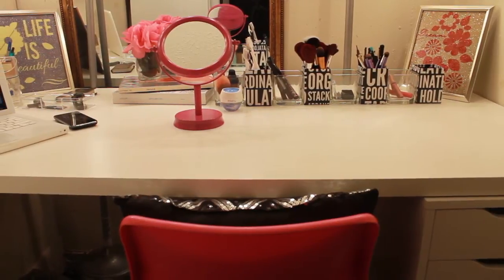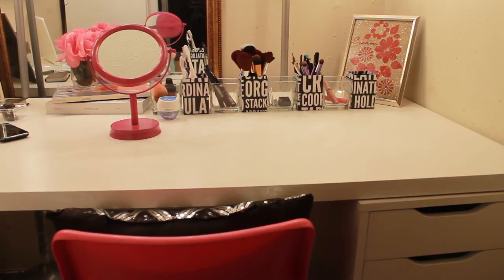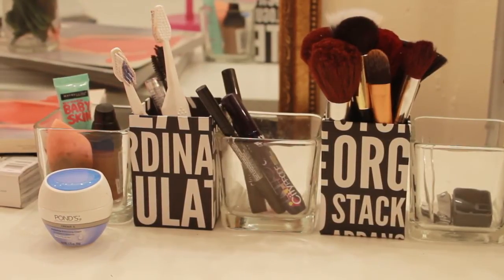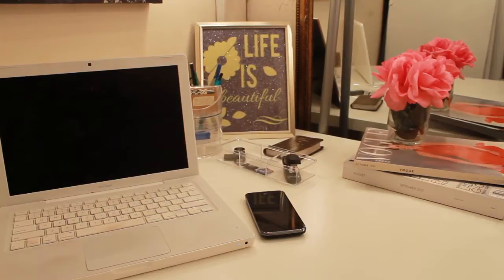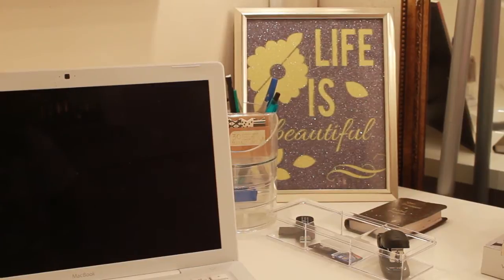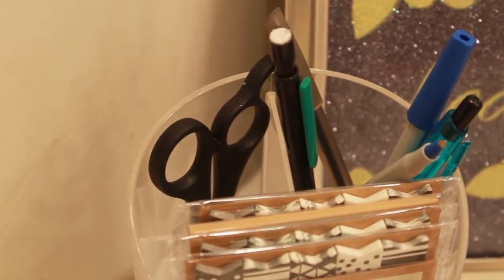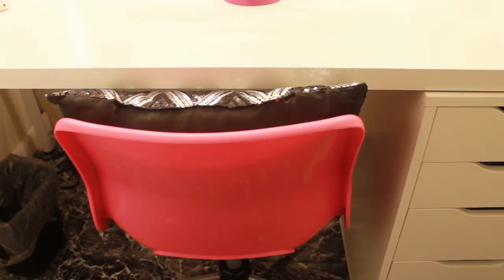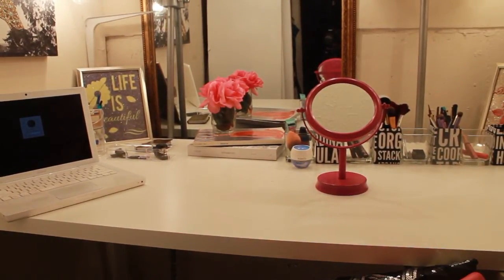Easy Desk and Vanity Organization | Teresa Lawson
Linmon / Alex Table